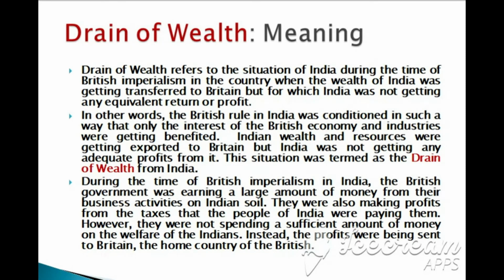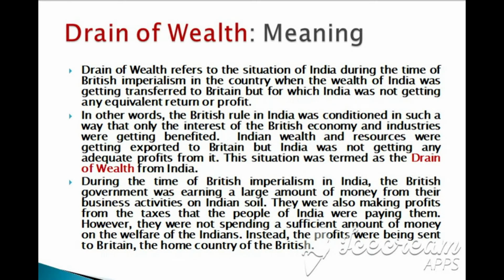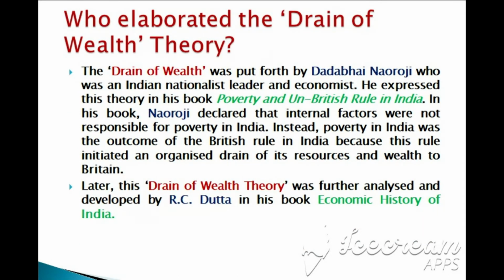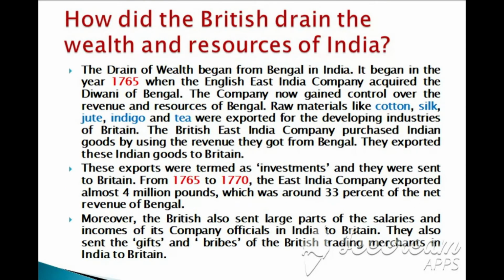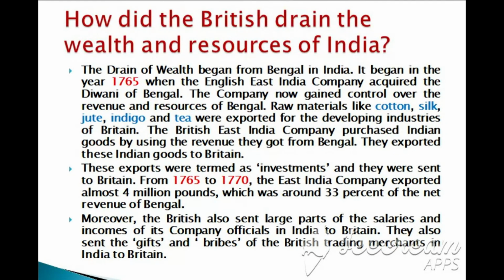Drain of Wealth// Meaning and Theory of Drain of Wealth// Indian History Tutorial// Class 8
WHAT IS THE MEANING OF DRAIN OF WEALTH?
Drain of Wealth refers to the situation of India during the time of British imperialism in the country when the wealth of India was getting transferred to Britain but for which India was not getting any equivalent return or profit.
In other words, the British rule in India was conditioned in such a way that only the interest of the British economy and industries were getting benefited.  Indian wealth and resources were getting exported to Britain but India was not getting any adequate profits from it. This situation was termed as the Drain of Wealth from India.
During the time of British imperialism in India, the British government was earning a large amount of money from their business activities on Indian soil. They were also making profits from the taxes that the people of India were paying them. However, they were not spending a sufficient amount of money on the welfare of the Indians. Instead, the profits were being sent to Britain, the home country of the British.
WHO ELABORATED THE DRAIN OF WEALTH THEORY?
The ‘Drain of Wealth’ was put forth by Dadabhai Naoroji who was an Indian nationalist leader and economist. He expressed this theory in his book Poverty and Un-British Rule in India. In his book, Naoroji declared that internal factors were not responsible for poverty in India. Instead, poverty in India was the outcome of the British rule in India because this rule initiated an organised drain of its resources and wealth to Britain.
Later, this ‘Drain of Wealth Theory’ was further analysed and developed by R.C. Dutta in his book Economic History of India.
HOW DID THE BRITISH DRAIN THE WEALTH AND RESOURCES OF INDIA?
The Drain of Wealth began from Bengal in India. It began in the year 1765 when the English East India Company acquired the Diwani of Bengal. The Company now gained control over the revenue and resources of Bengal. Raw materials like cotton, silk, jute, indigo and tea were exported for the developing industries of Britain. The British East India Company purchased Indian goods by using the revenue they got from Bengal. They exported these Indian goods to Britain.
These exports were termed as ‘investments’ and they were sent to Britain. From 1765 to 1770, the East India Company exported almost 4 million pounds, which was around 33 percent of the net revenue of Bengal.
Moreover, the British also sent large parts of the salaries and incomes of its Company officials in India to Britain. They also sent the ‘gifts’ and ‘ bribes’ of the British trading merchants in India to Britain.